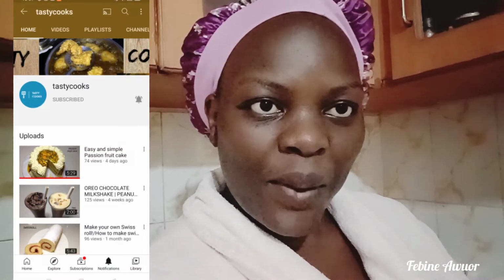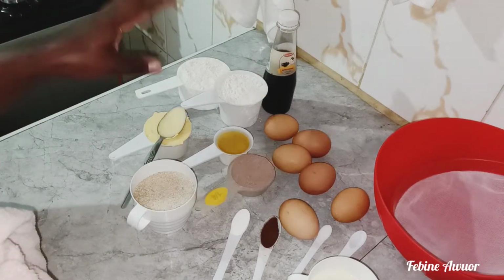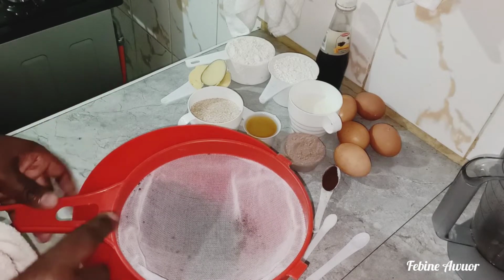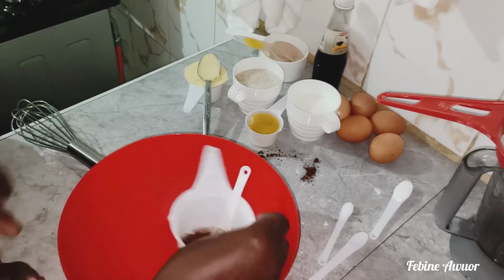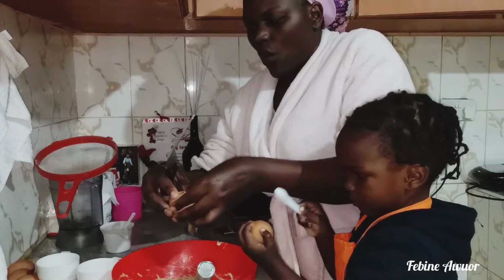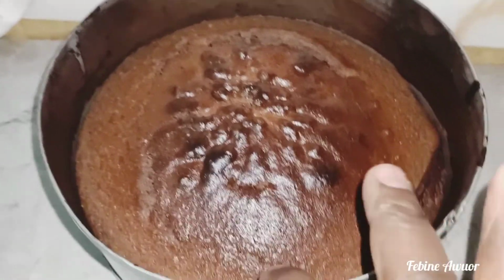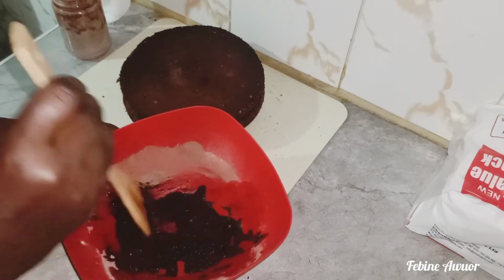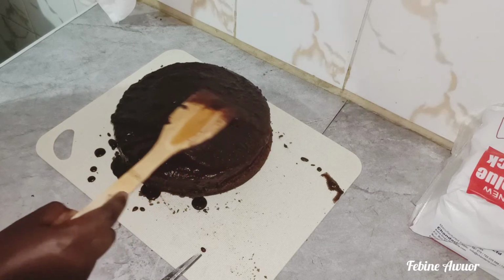BIRTHDAY VLOG|| BAKING MY BIRTHDAY CAKE|Oreo cake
I am a Kenyan youtuber based in Nairobi. I share simple recipes and vlogs that you will love.

Musician: Carl Storm
Musician: Jeff Kaale